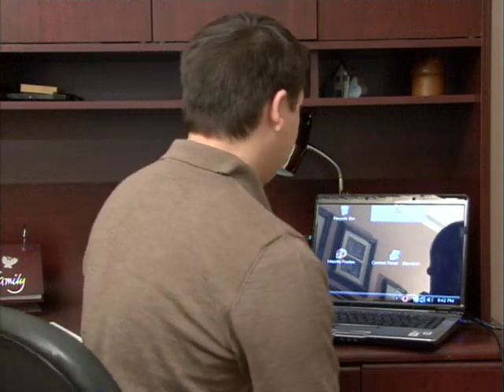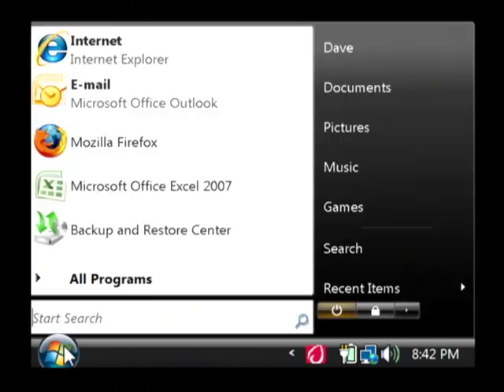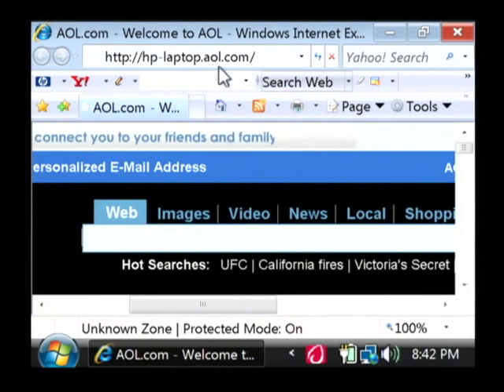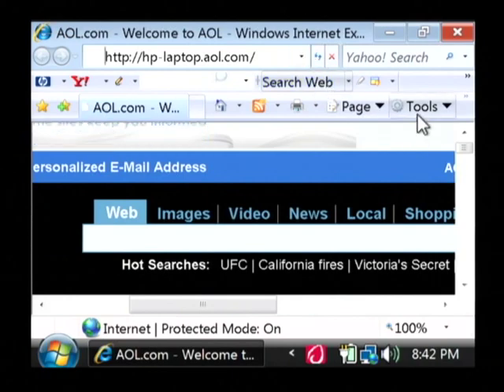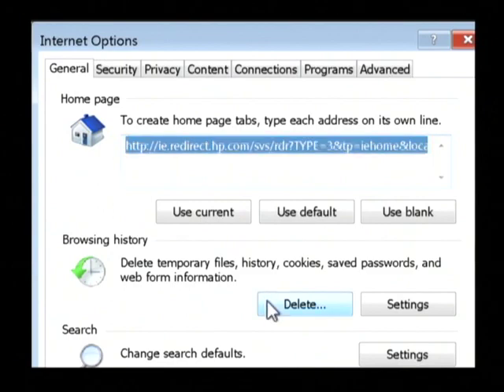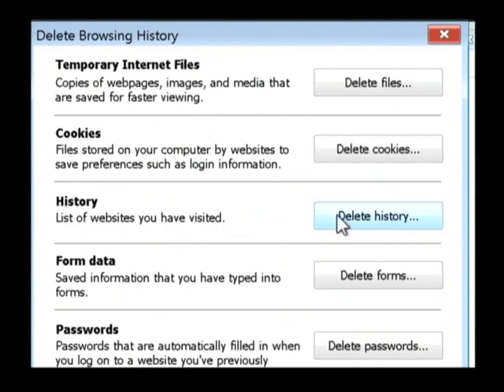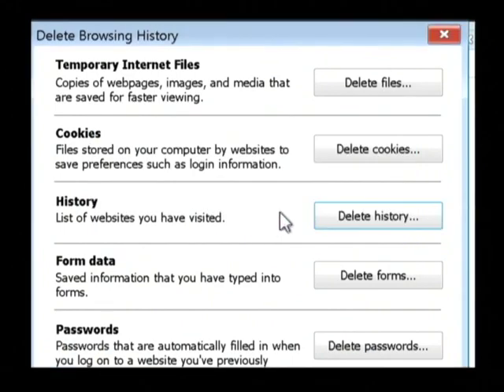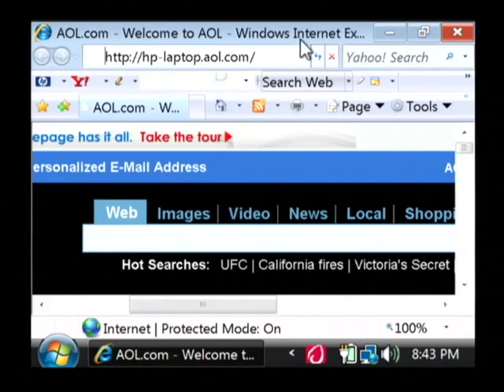Computer & Internet Tips : Clearing the Browser Address Bar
Clear Web sites from an Internet browser address bar by going to "Tools," clicking on "Internet Options" and then clicking "Delete" under "Browsing History." Get rid of the list of visited Web sites in an address bar using instructions from a software developer in this free video on computers.